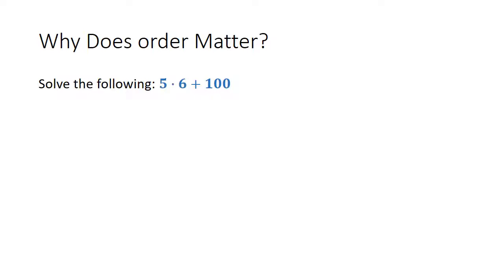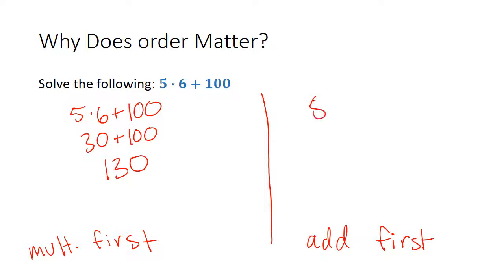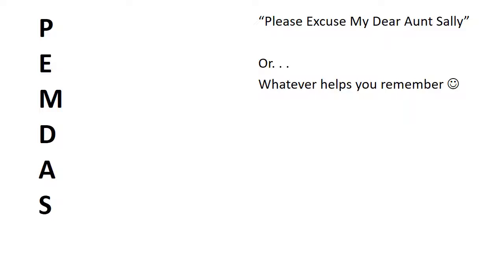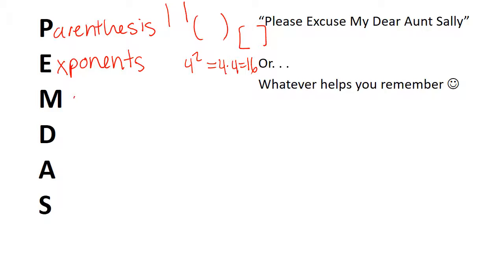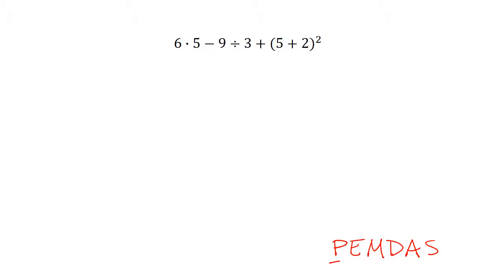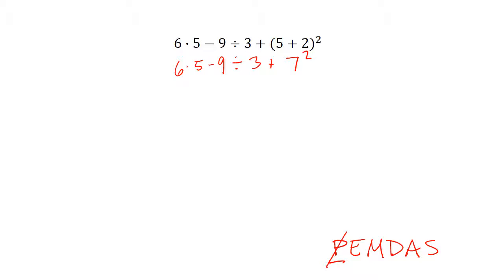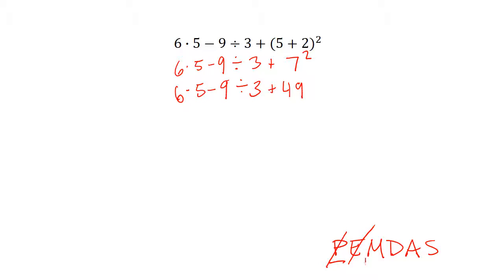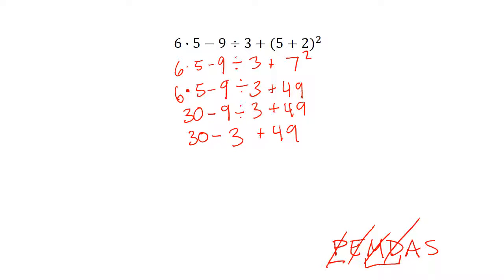Order of Operations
In this video we learn why order matters in math, learn what PEMDAS means and try an example of using Order of Operations in a problem